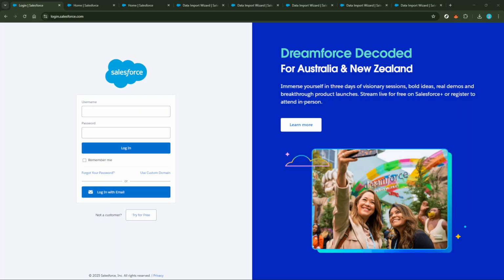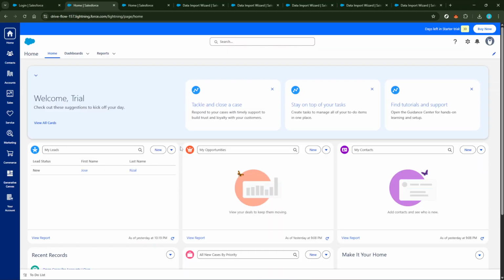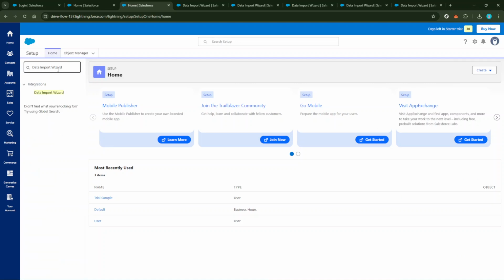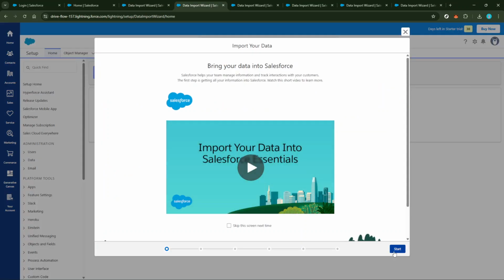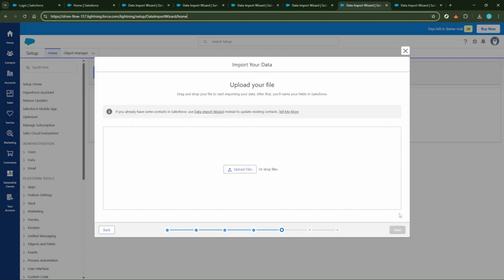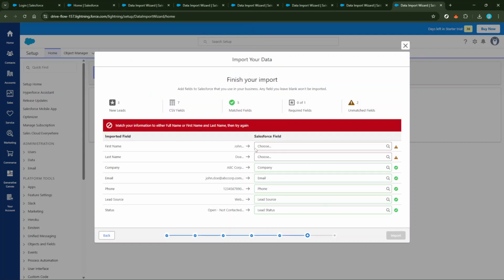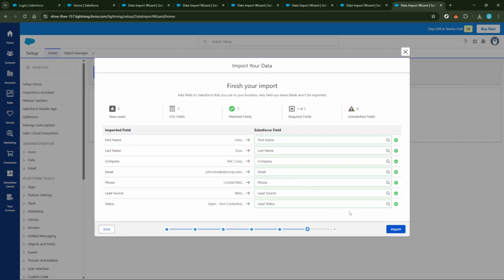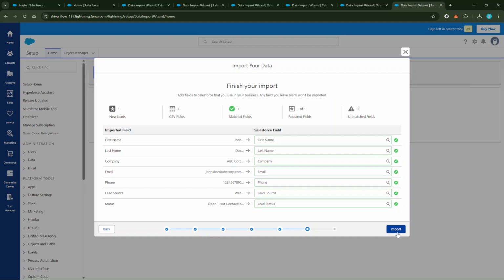How To Import Leads In Salesforce Lightning From A Csv File [2025 Guide]